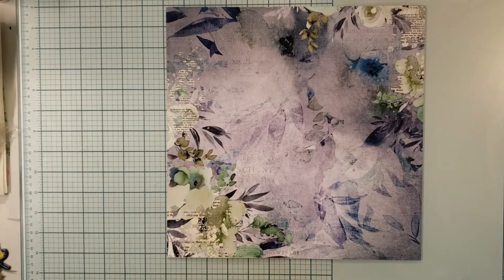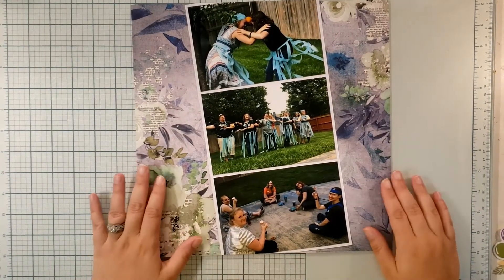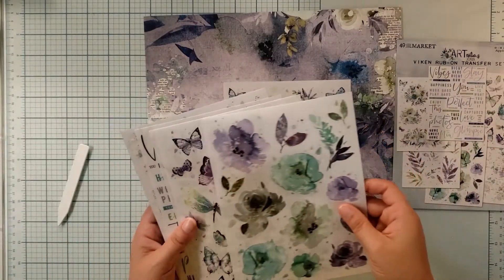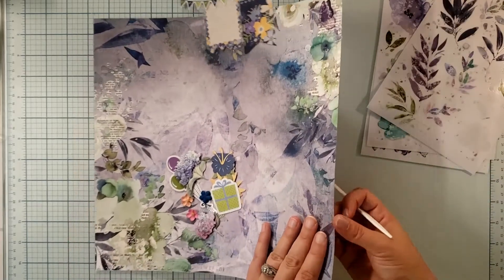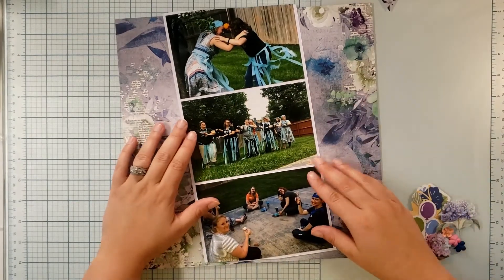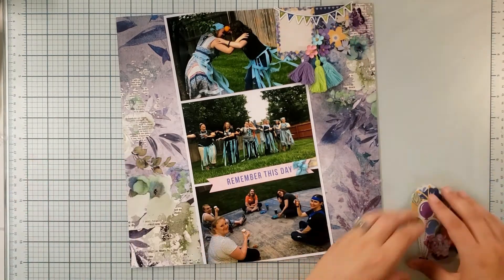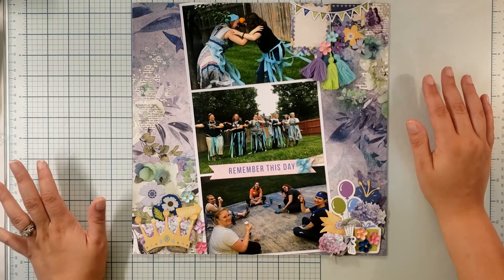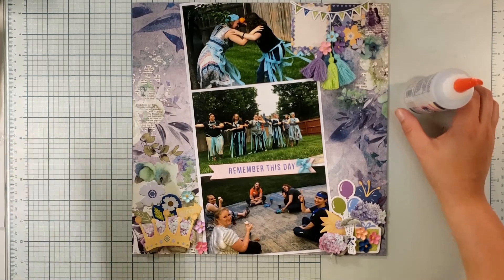Collection Obsession - Layout #2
Today we are documenting a very fun party to celebrate summer and my birthday!

You Tube:
For The Love Of Paper Crafting - YouTube

Ginger's Corner - YouTube

Scrapping in the Sticks - YouTube

Teri Rice - YouTube

Leanne Wagner - YouTube

CurlyQScrapper - YouTube

Kelly Pyron - YouTube

Nikki's Scrapbooking Adventures - YouTube

Mel W Scrapping - YouTube

Cilla-Choice Bits of Bliss - YouTube